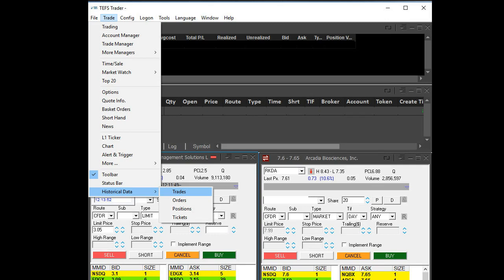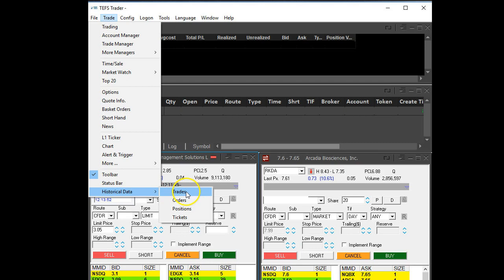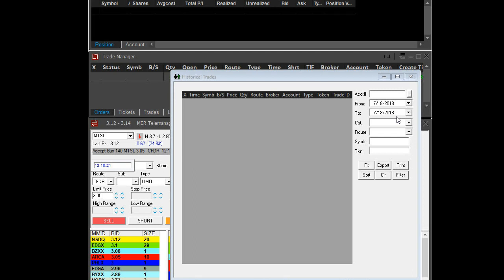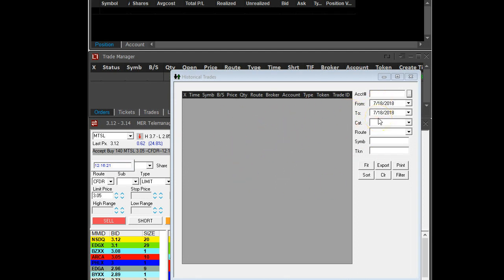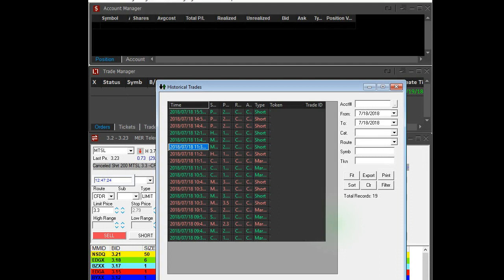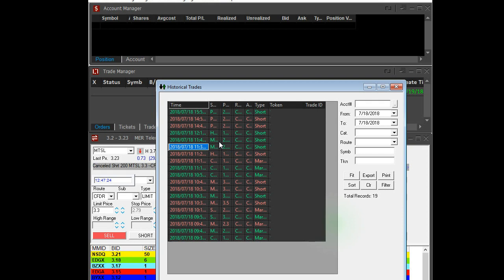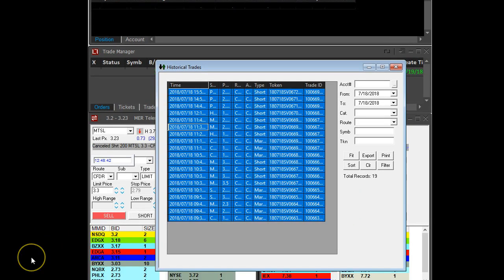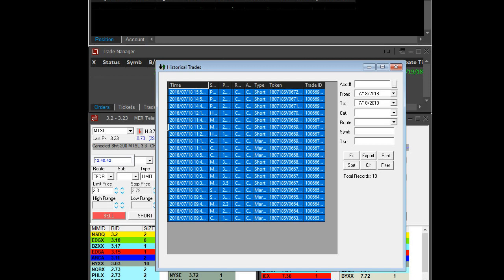How to Import Your Trades from TradeNet to TraderSync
Learn how to import your trades from TradeNet using TEFS Trader into your trade journal TraderSync.